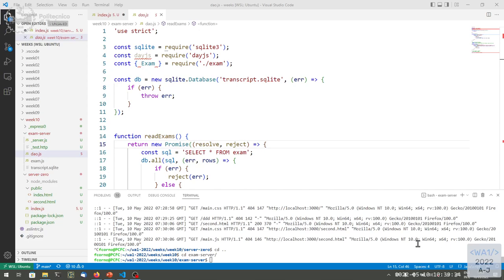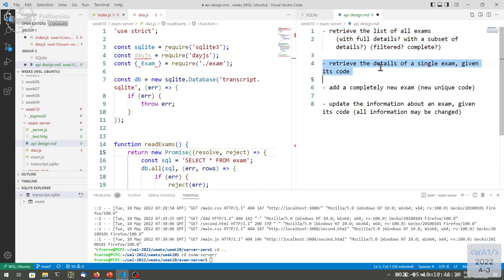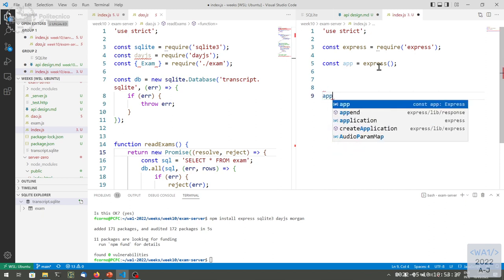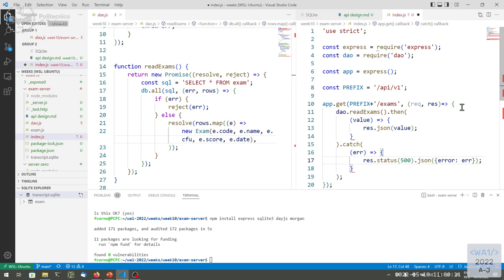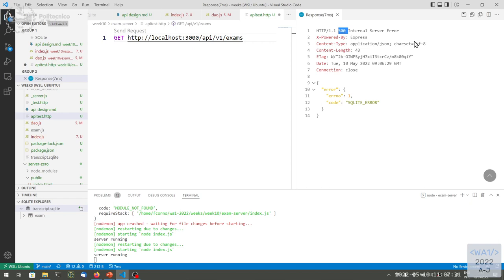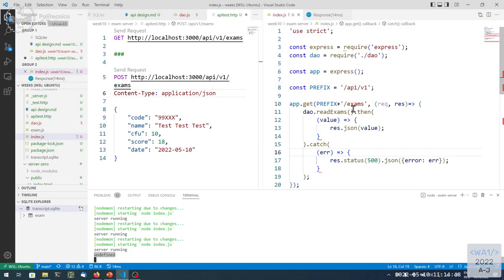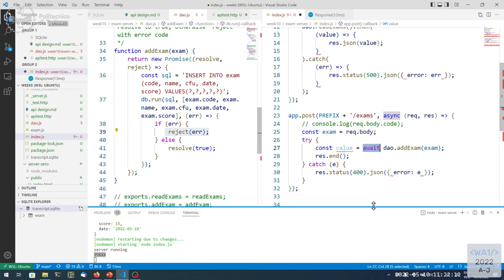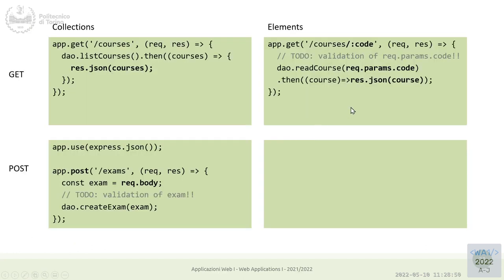WA1-2022-L22: Building an HTTP API server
Lecture 22, date 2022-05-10: Building an HTTP API server.